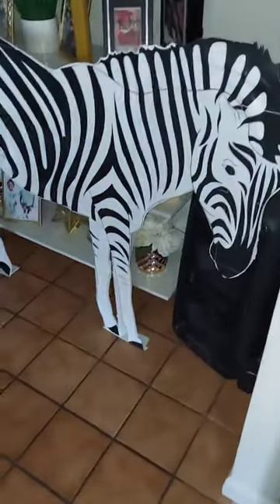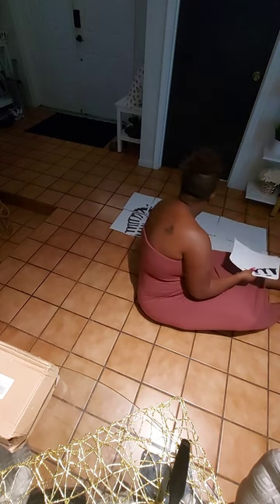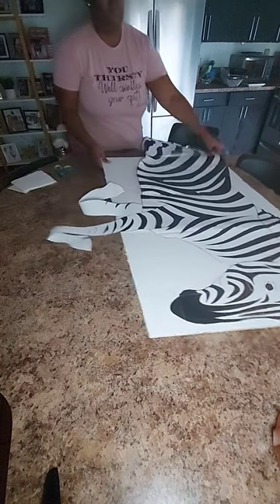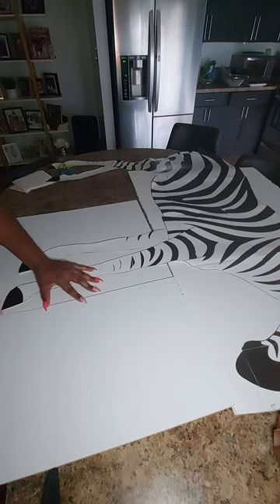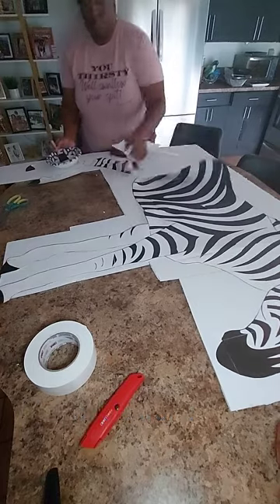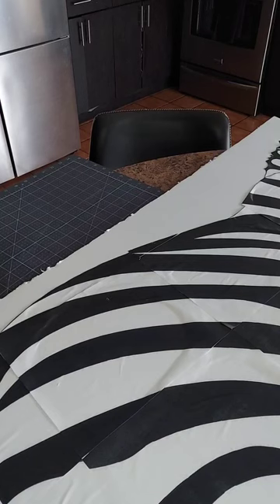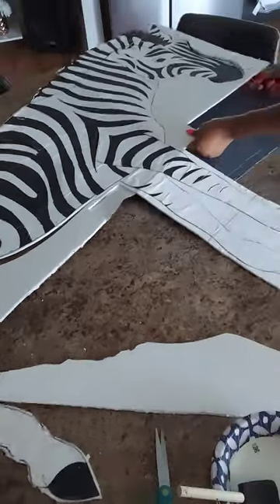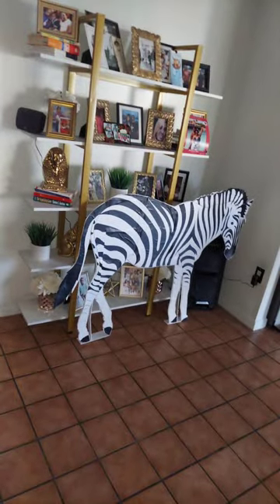DIY Oversize Zebra Prop/Party Prop/Backdrop Props/Creating Party Props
DIY Large Zebra cutout Prop. Come with me as I create this large 55x61 zebra prop for this safaritheme party I have coming up.